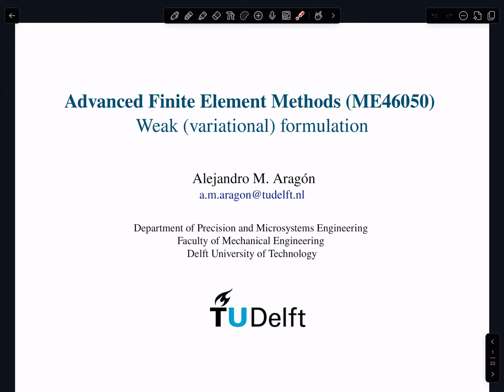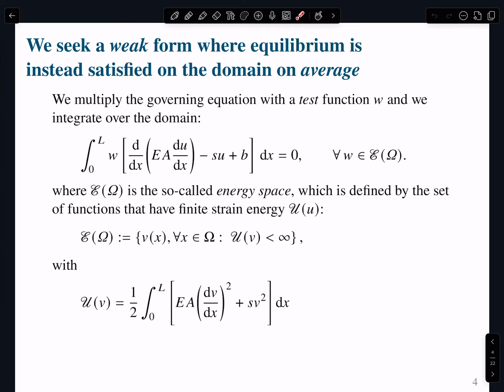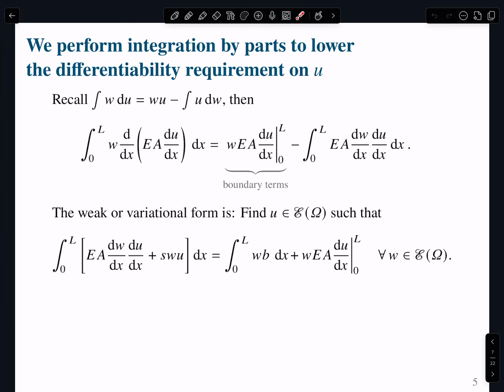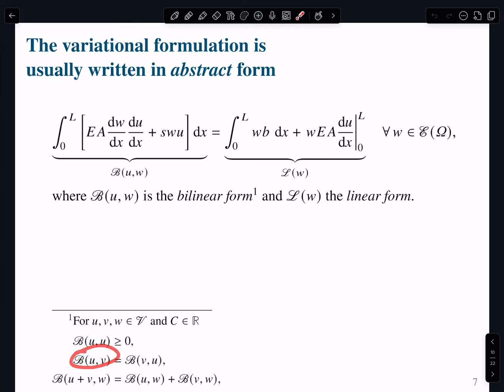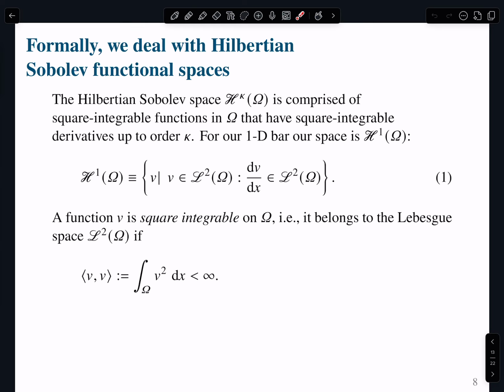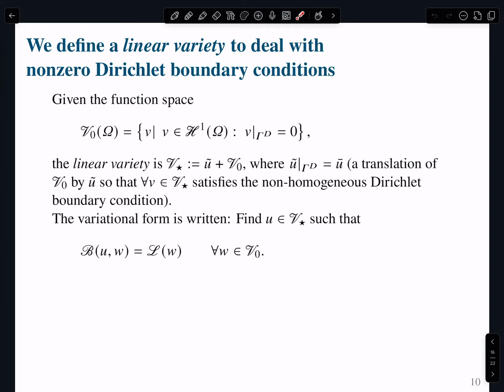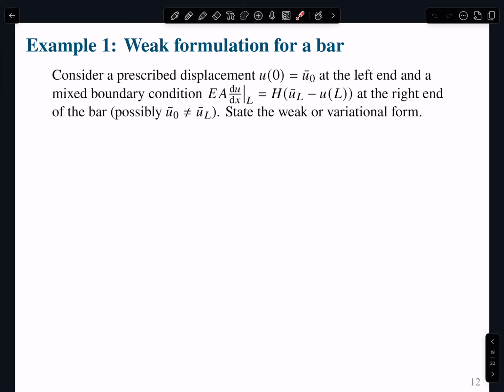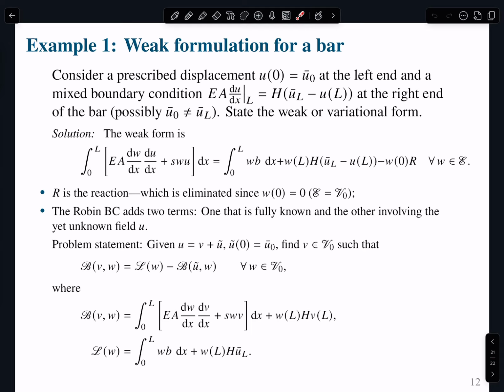Weak or variational formulation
In this video we look at the weak or variational formulation and we talk about the energy space (and about function spaces in general). We discuss how we can measure quantities when using functional spaces. Also, we talk about how to deal with non-homogeneous Dirichlet boundary conditions in the variational form.